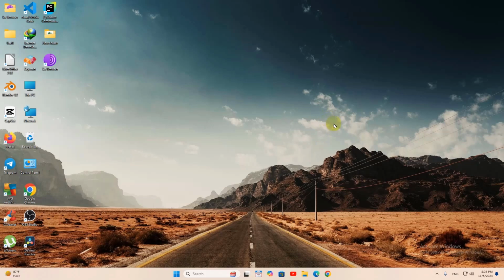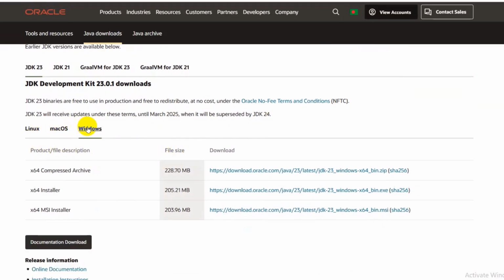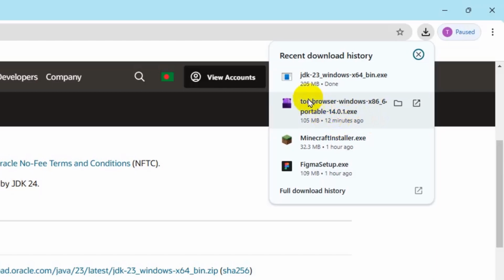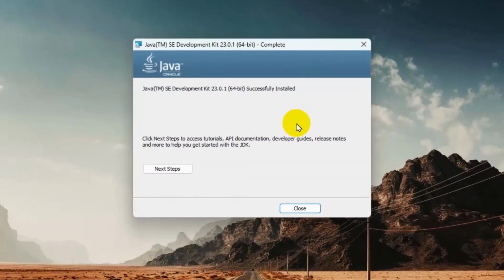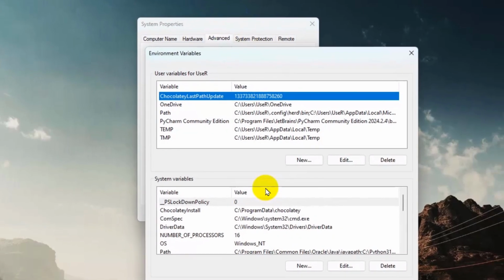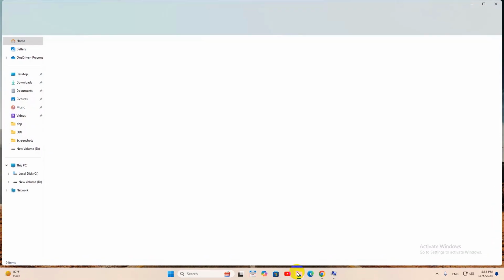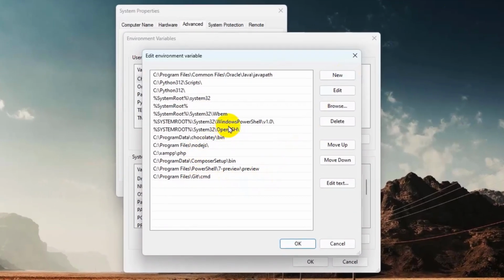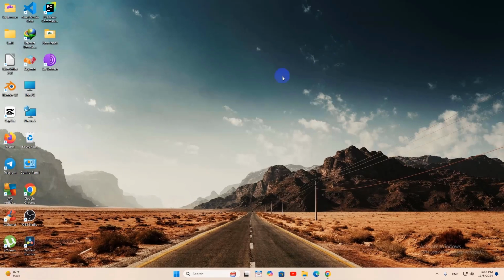How to Download and Install Java on Windows Laptop or pc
To download and install Java on a Windows laptop or PC, you can:
Go to the Oracle Java Downloads page in a web browser
Choose the most recent JDK version
Select the Windows tab
Click the x64 Installer download link
Wait for the download to finish
Double-click the downloaded Java file to begin the installation
Click Next to continue
Select a destination folder for the Java installation files
Click Close to exit the wizard

You can also install Java in Internet Explorer by following these steps:
Open Internet Explorer and go to Java.com
Select the Free Java Download button
Select Run on the notification bar
Select Install then Close

Here are some additional tips for installing Java:
You should have administrator access to your computer
You should disable your internet firewall
You can test that Java is installed by running a test applet
It is safe to keep Java on your computer, but you should only install the latest version
You can set up your antivirus program to alert you when new Java versions are released